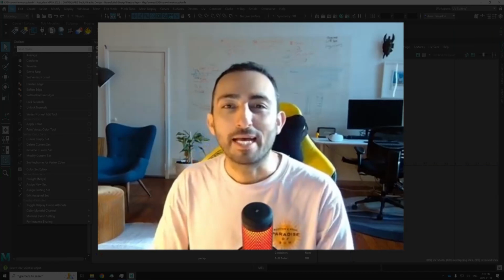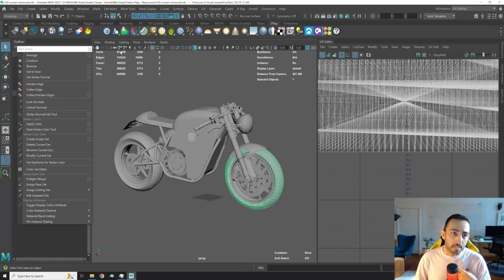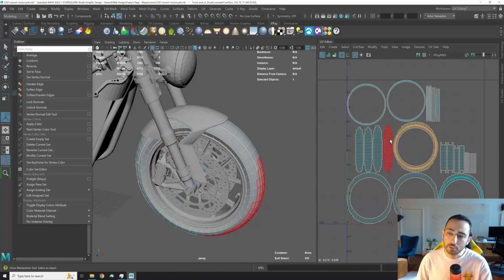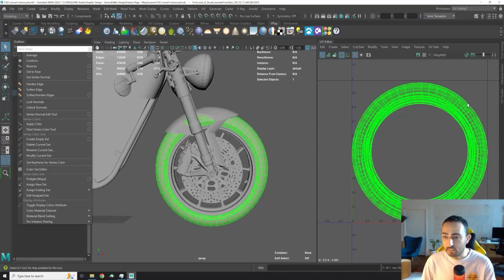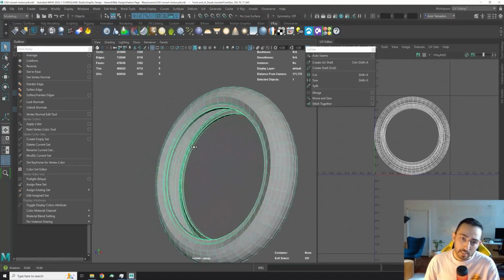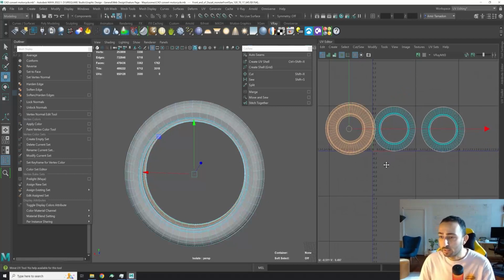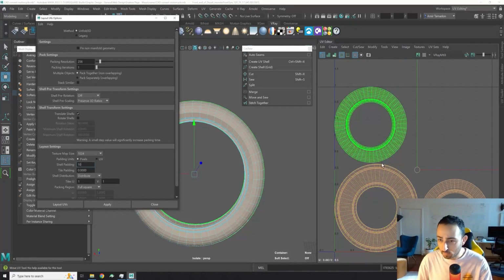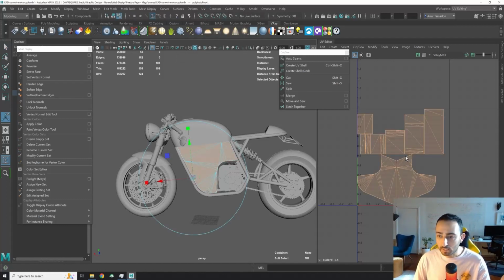How to fix missing UV’s in Autodesk Maya | Meshmatic tutorial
00:00 Introduction
0:12 Missing or bad UV’s
0:52 Quadrangulating the mesh
2:12 Generate UV’s with Automatic UV tool
3:22 Generate UV’s with Camera based UV tool
3:55 Unfold UV’s
6:38 Correct the coordinates of the UV’s
7:04 Correct padding of UV’s
8:14 Thanks for watching!

This tutorial explains how to fix bad or missing UV’s inside Autodesk Maya.

After importing a model from a CAD software, or when converting a CAD to mesh, you may experience some problems with your UV’s, such as bad UV’s or missing UV’s.  In this tutorial, I’ll explain how to generate or re-generate UV’s in Maya.

First, I’ll explain how to quadrangulate your mesh to make it easier to generate UV’s.

Then, I’ll talk about tools such as the automatic UV tool and the camera based UV tool to generate UV’s.

After that, I’ll go over how to unfold UV’s and correct the coordinates of your UV maps.

Finally, I’ll explain how to ensure your UV’s are ready to be exported to a game engine like Unity or Unreal Engine.